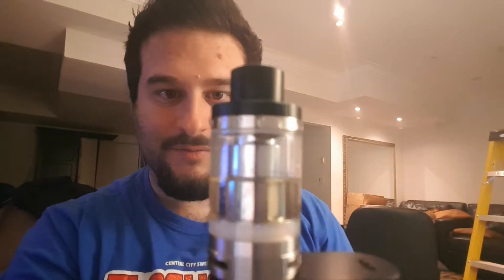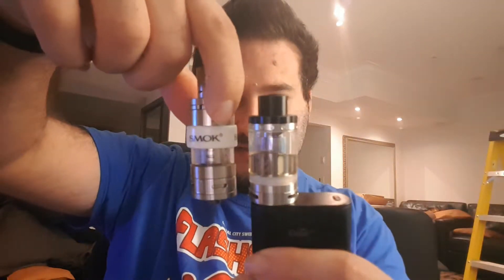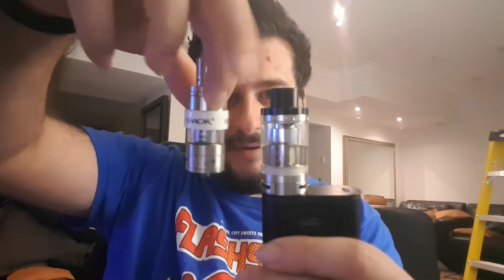Aspire clito 120 tank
My opinion on the aspire clito 120 tank pro and cons